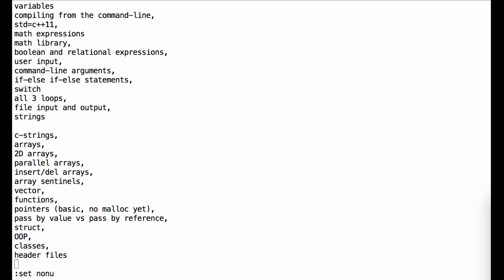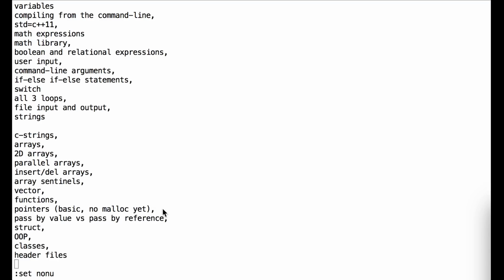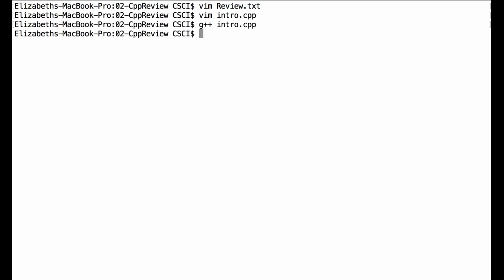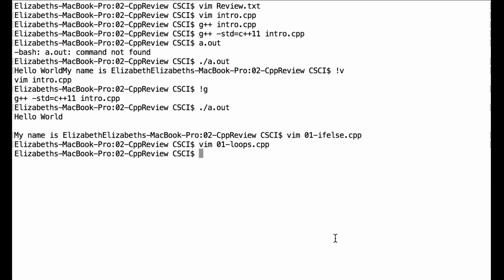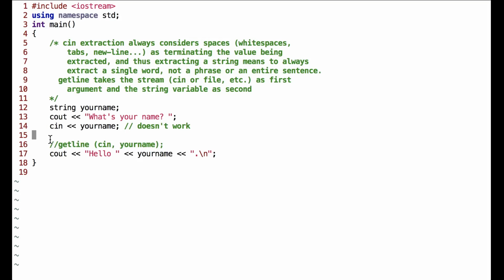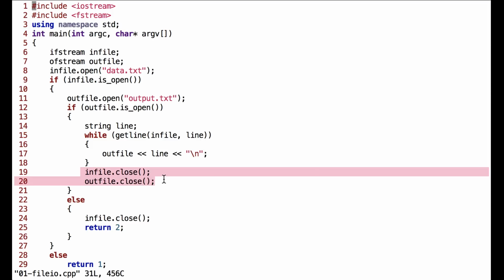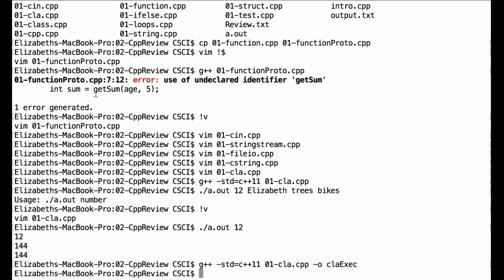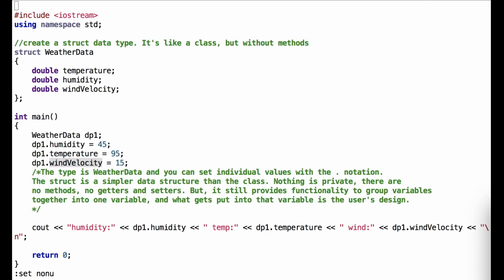2270 Intro Review